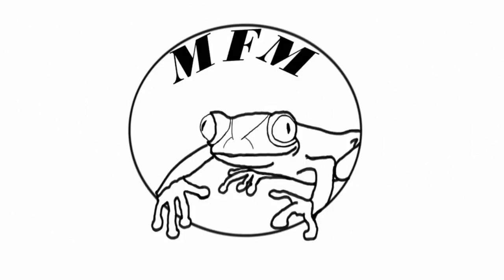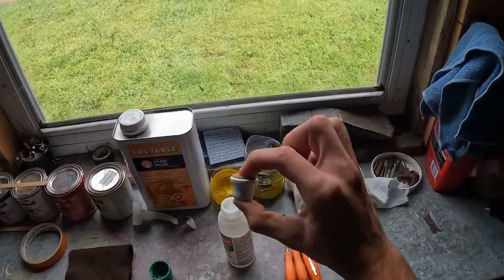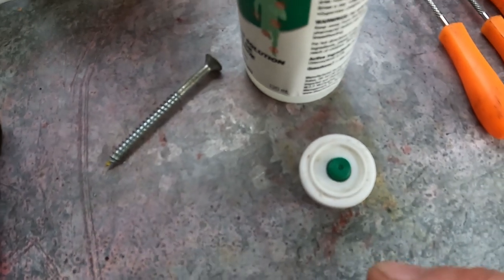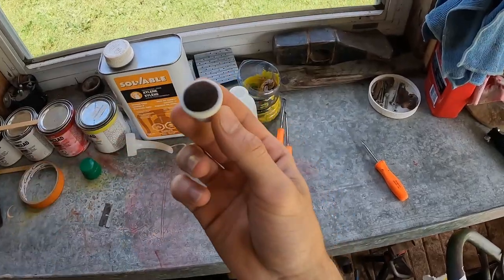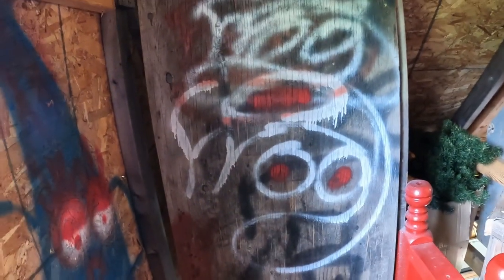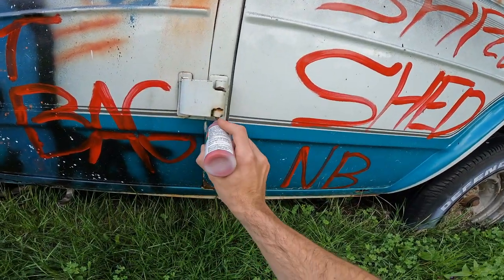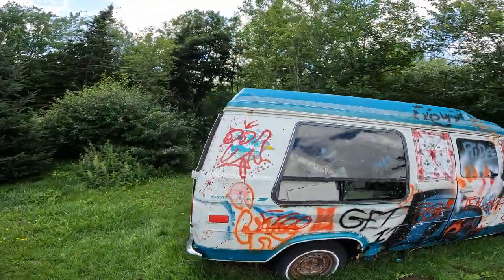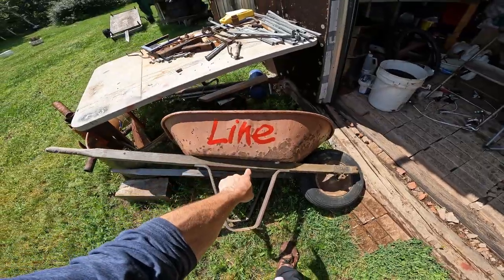DIY graffiti Mop (how to make a graffitti mop)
While the burnout car is our priority, we cant work on it every day.
So today we get creative and make a graffiti mop and tag a wall, a van and even the accents windsheild!
                                          Go Out, BE RAD!